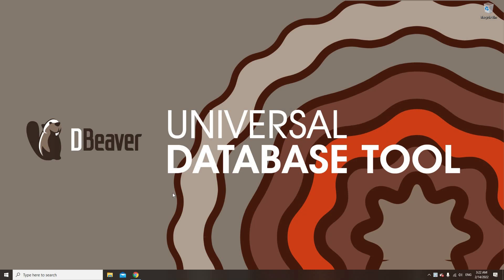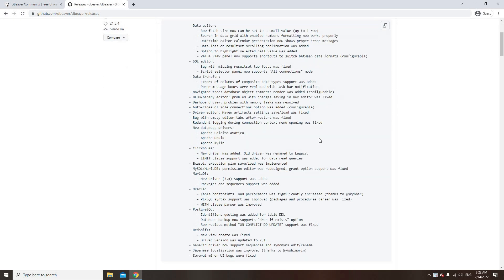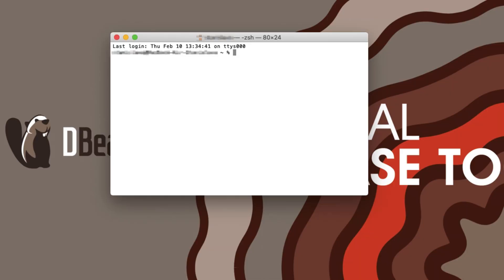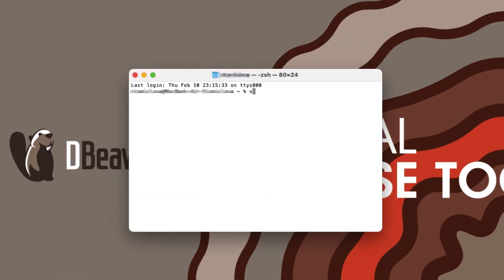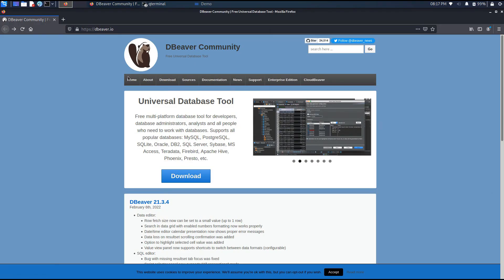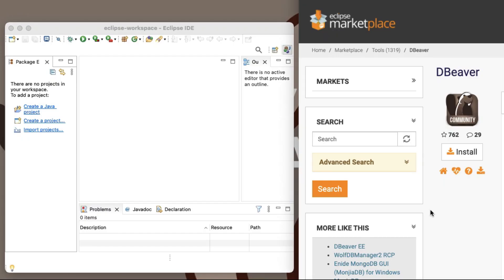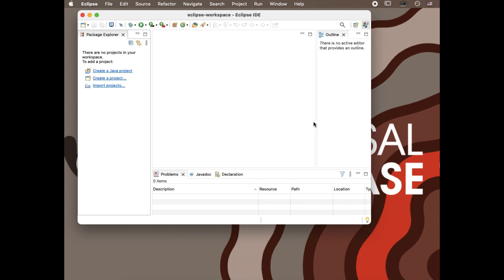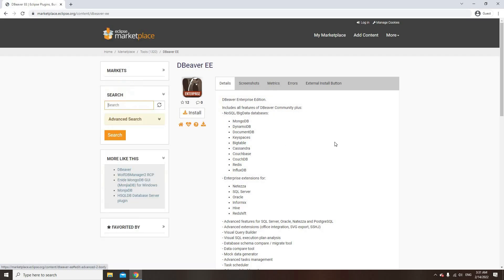How to download DBeaver Community Edition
When it comes to the DBeaver Community, there are many resources to download it, besides the official website. Today we are going to tell you about the best alternative ways to get our open-source app.